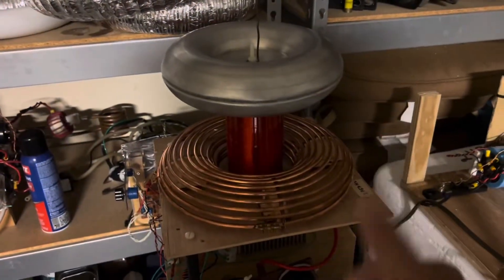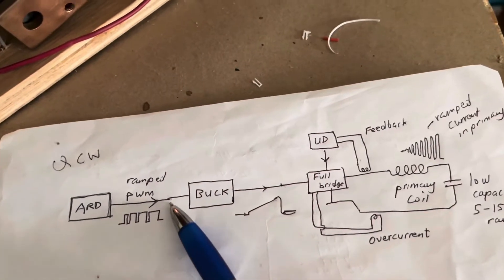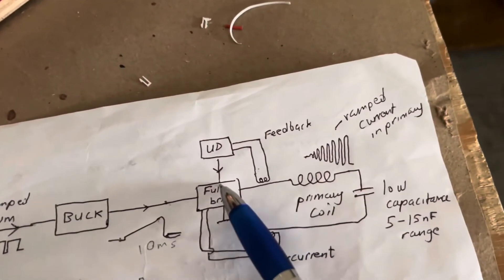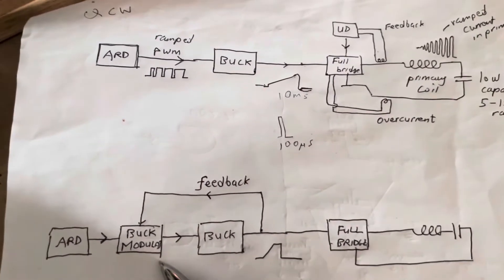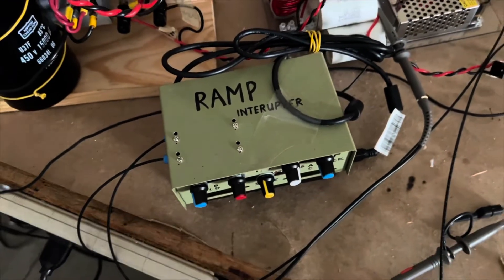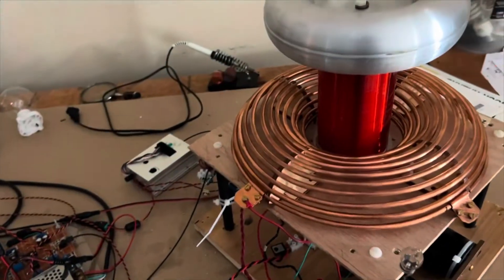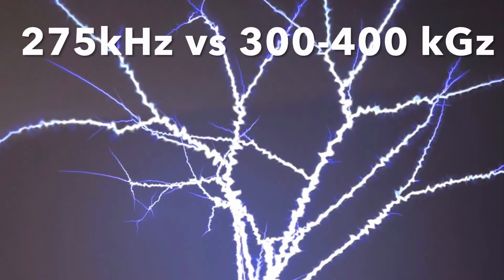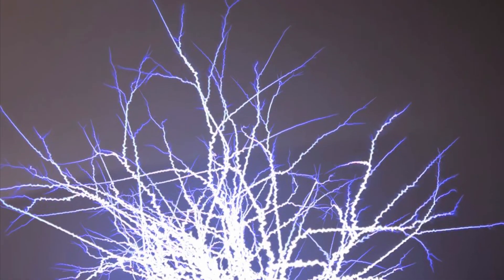Building a QCW Tesla Coil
In this video, we explore how to build a quasi continuous wave or QCW Tesla coil. These devices are technically challenging to build but well worth the effort. They are basically DRSSTC Tesla coils with a ramped voltage input and with much longer on times compared with traditional DRSSTC Tesla coils. The first QCW Tesla coils were built by Steve Ward and refined by others such as Loneoceans.  The idea for building QCW coils came from observations that VTTC staccato controlled Tesla coils with unfiltered mains input produced beautiful long straight  sword-like arcs.